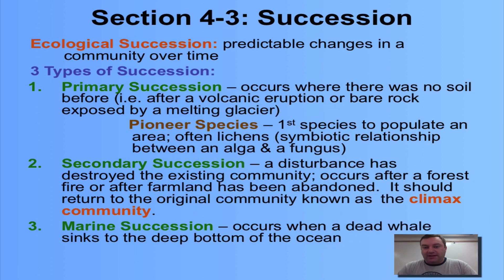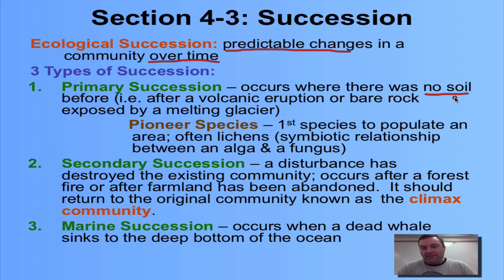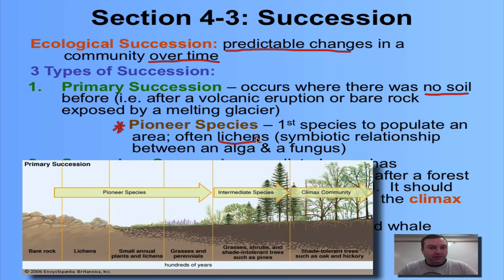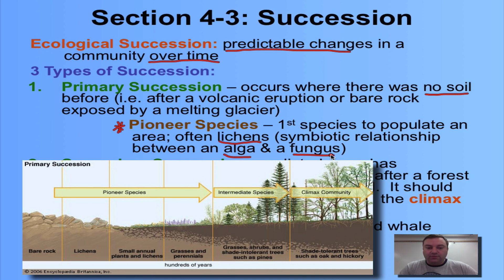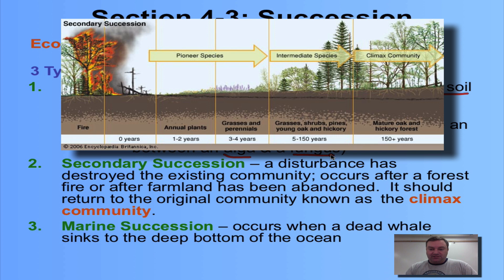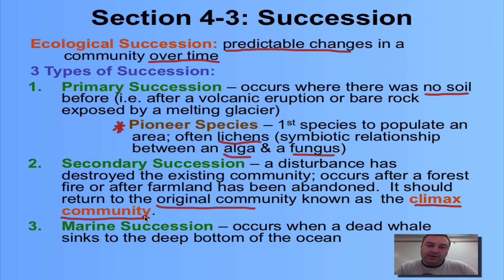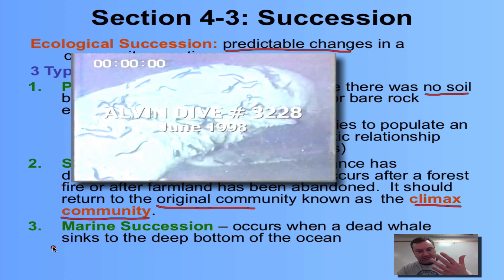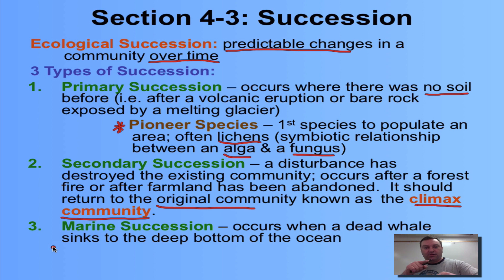Chapter 4 Part 6 - Ecological Succession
This short and final episode of this series explains the basics regarding primary, secondary, and marine succession.